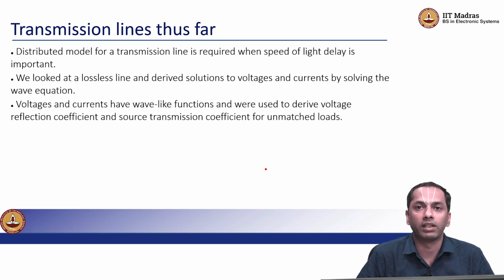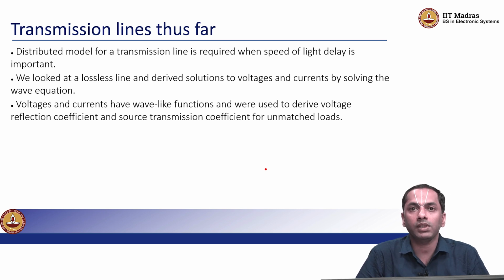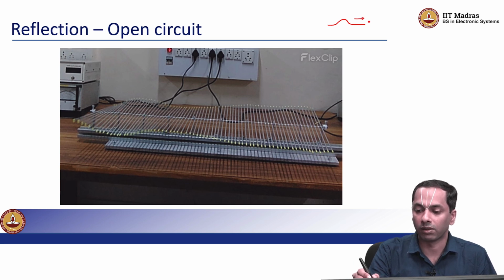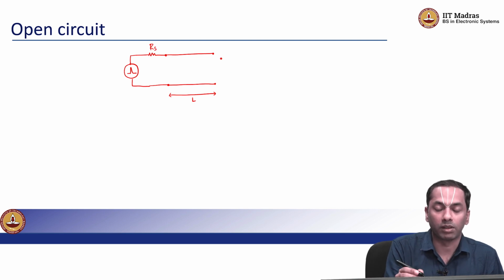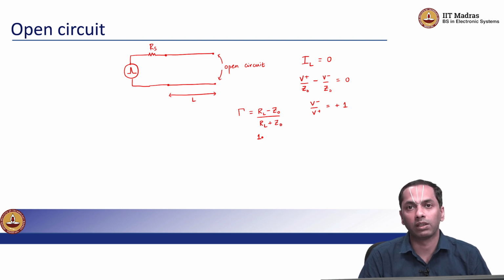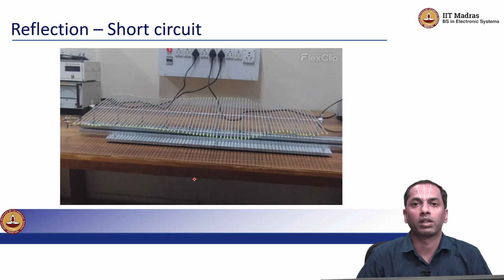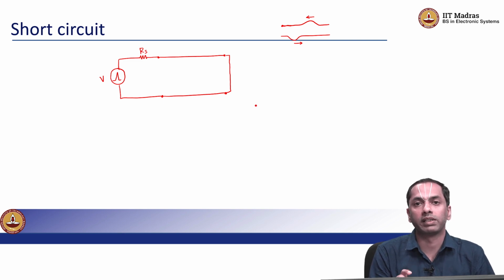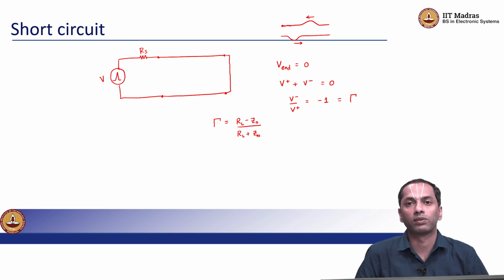W3_L1: Mechanical analogue for open and short circuit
Video Overview
 In this lecture we revisit transmission line reflections using simple physical intuition. An open circuit cannot carry current so the incident voltage wave reflects with the same polarity reflection coefficient +1. A short circuit forces the voltage to zero so the wave reflects with opposite polarity reflection coefficient -1. The mechanical wave analogy helps visualize how voltage waves bounce on a line depending on the termination.